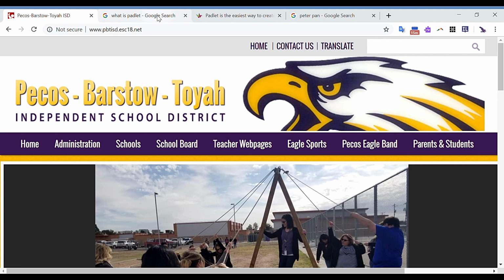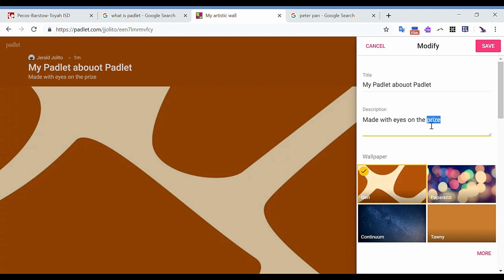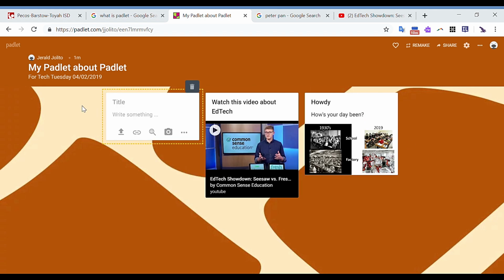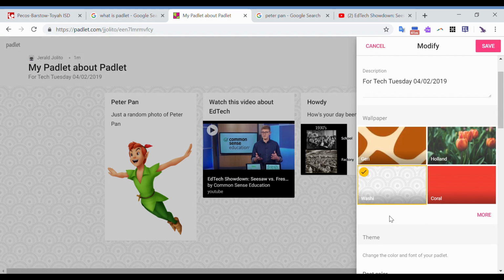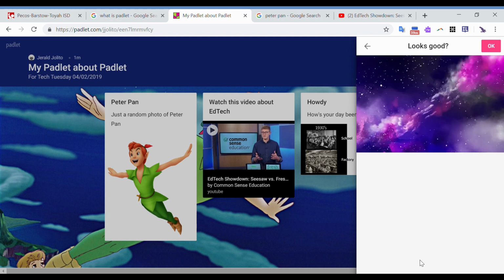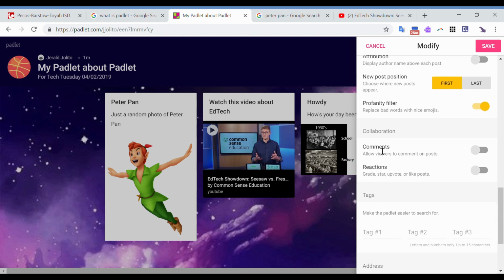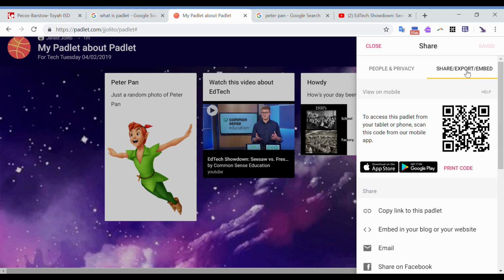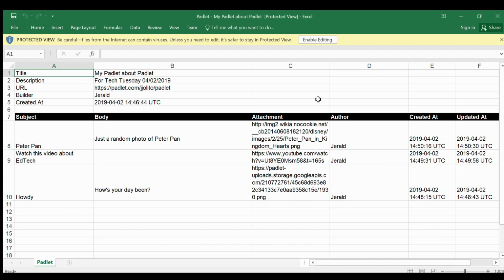Introduction to Padlet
This is a tutorial on Padlet